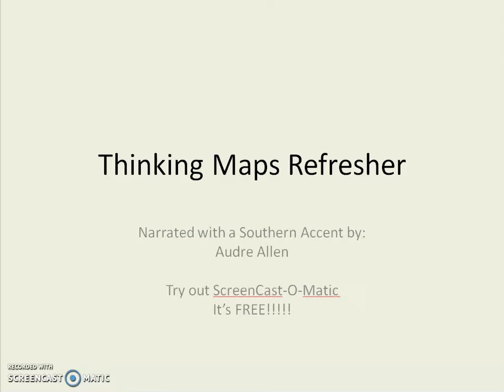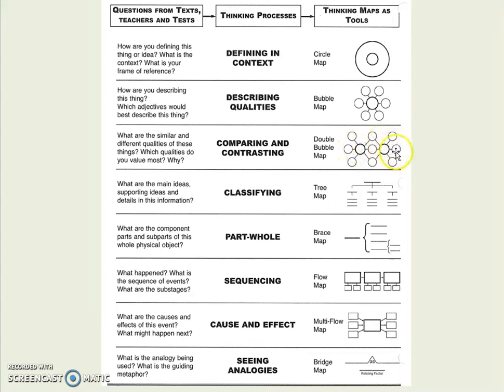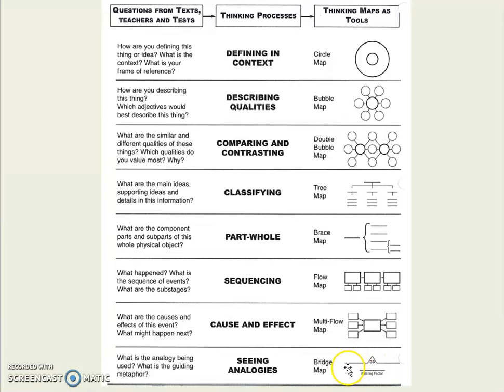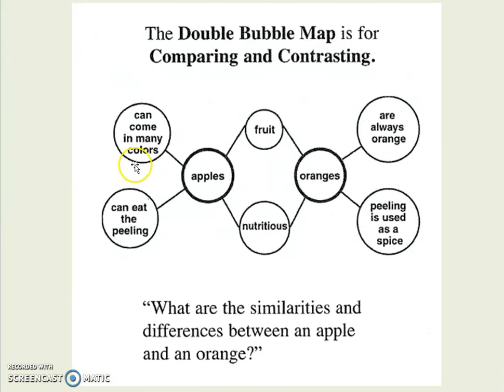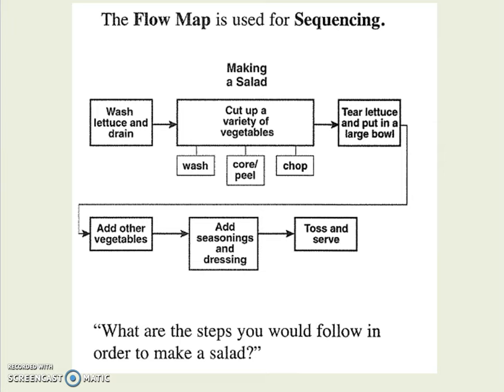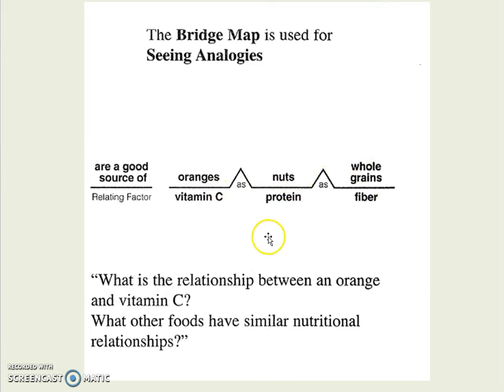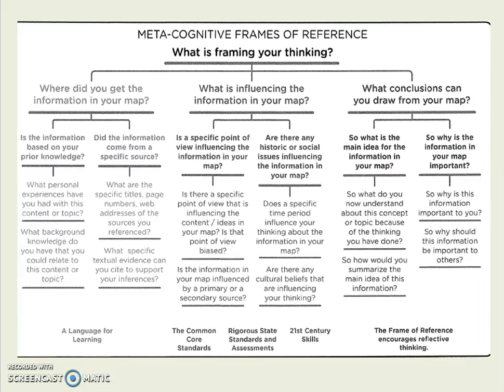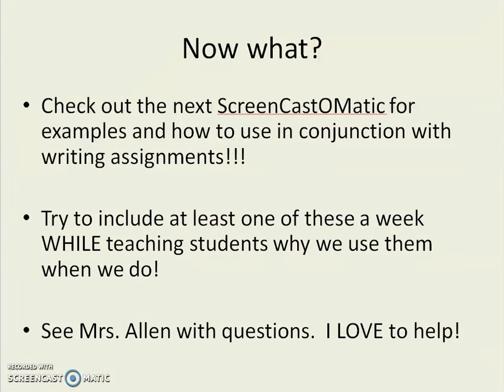TM refresher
Description